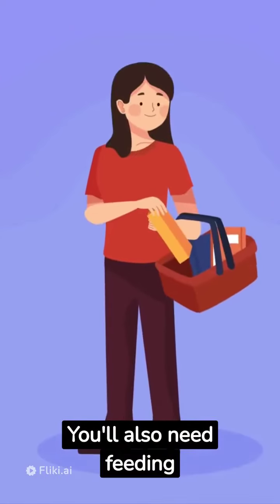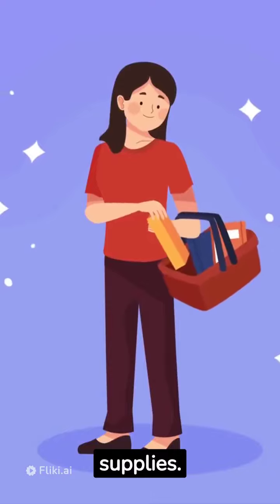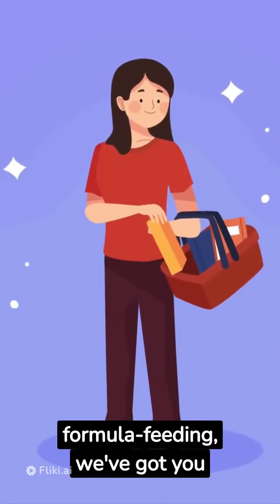newborn baby essentials must have items for new moms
Calling all new moms! In this video, we've compiled a list of must-have items for your newborn baby that will make your journey into motherhood a breeze. From baby gear to essentials for your little one's comfort, we've got you covered.

Join us as we unveil the necessary items every new mom should consider to ensure a smooth transition into parenthood. Say goodbye to uncertainty and hello to a well-prepared parenting journey.